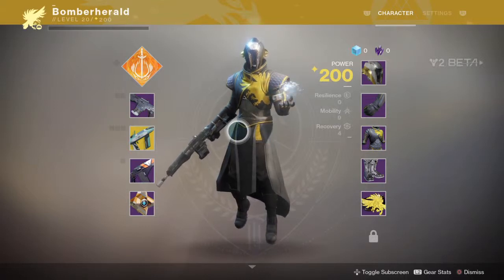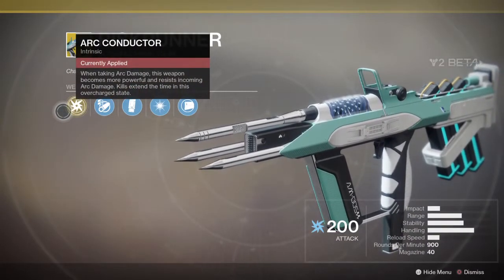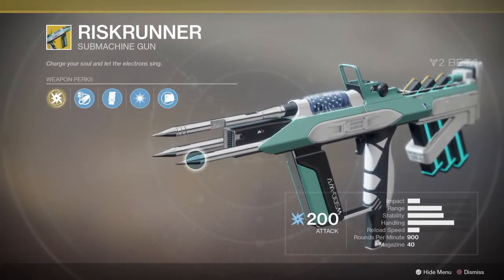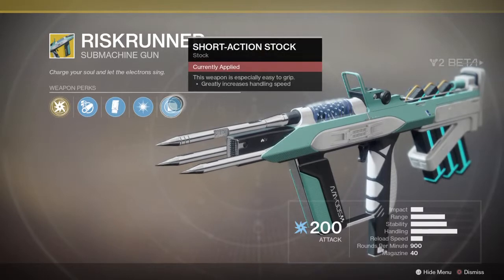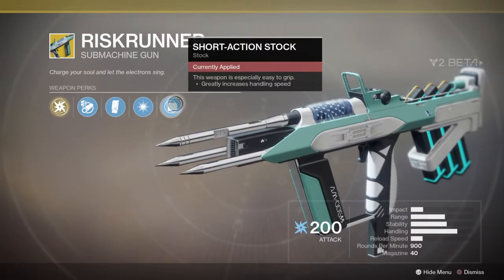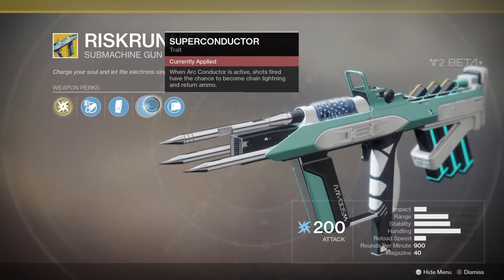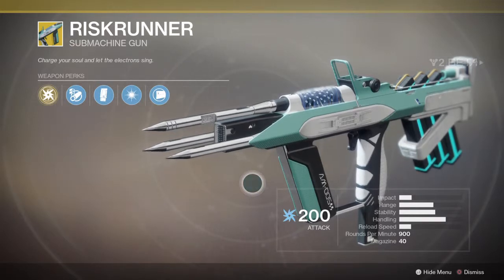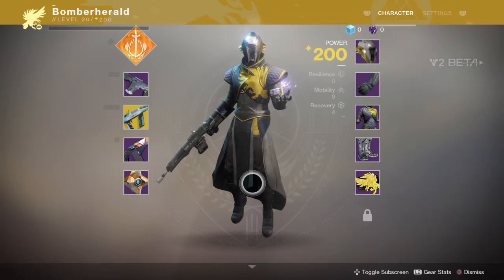Destiny 2 beta Exotic weapon - Riskrunner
Obtained during the campaign level of the Destiny 2 beta while playing as a Warlock class.

More Destiny 2 Videos coming from Launch

Twitch  Bomberherald
Mixer    Bomberherald